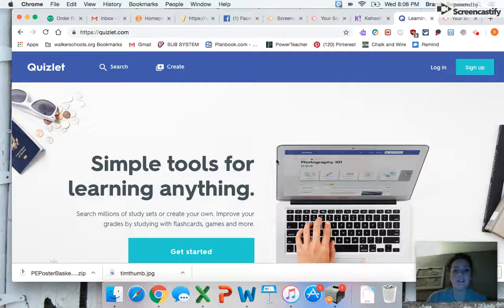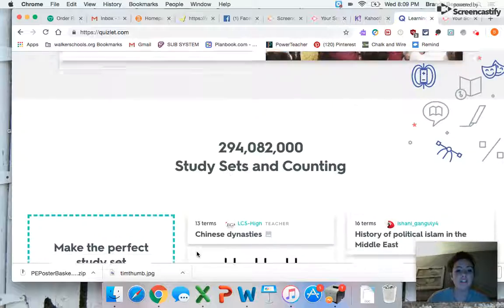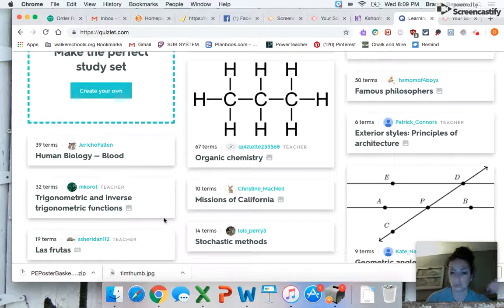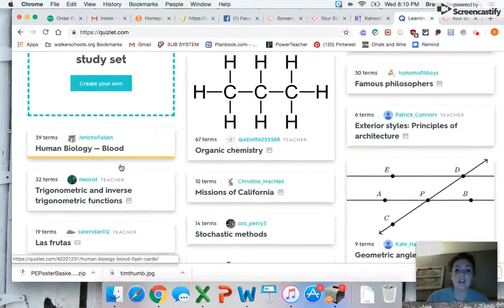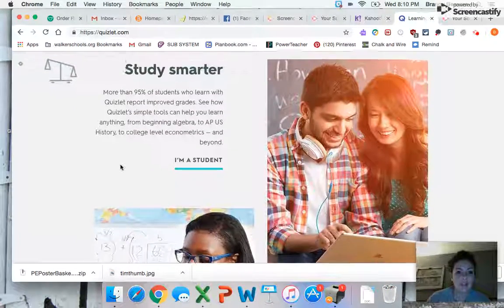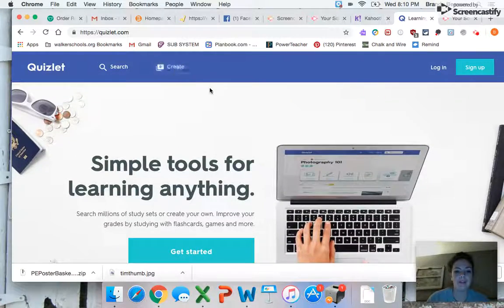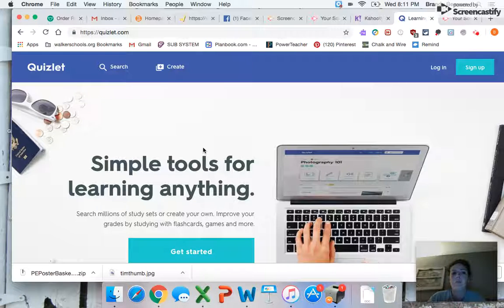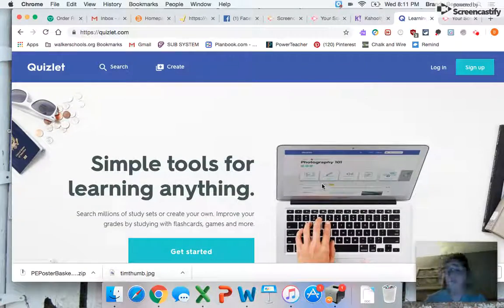Jan 23, 2019 8:12 PM